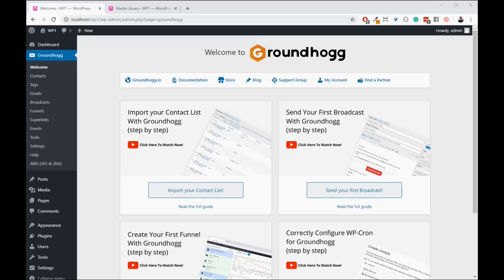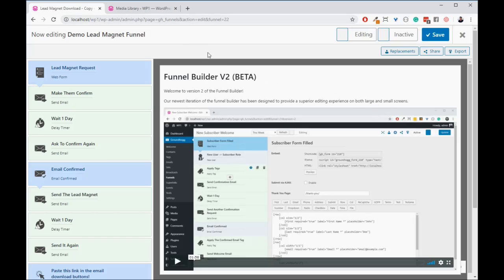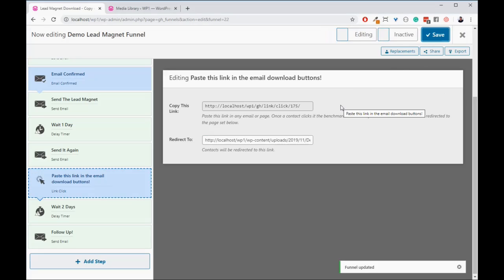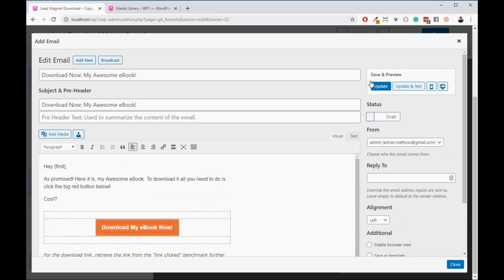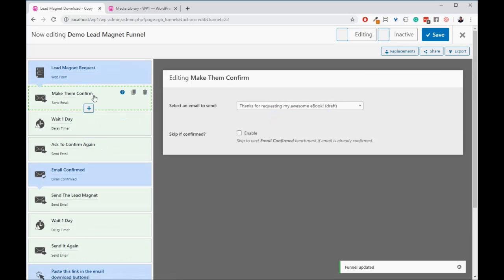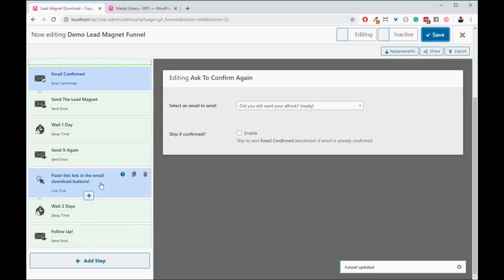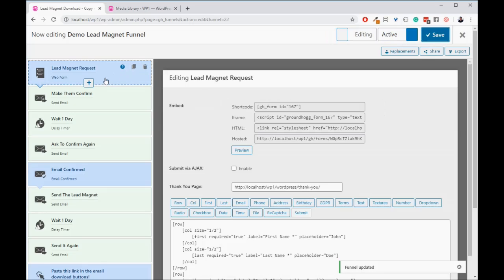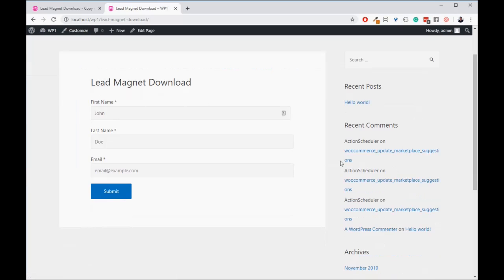Lead Magnet Wordpress | How to Setup a Lead Magnet Funnel in Groundhogg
In this WordPress Tutorial, you will find a step-by-step process of how to set up a lead magnet funnel in our WordPress CRM Groundhogg. Time of Commitment to Learn: 5:11.

How to create your 1st funnel in Groundhogg

While your logged into the WordPress Admin, go to Funnels in Groundhogg menue
Click Add New
Choose the lead magnet download template
Brings us to funnel editing screen
Rename funnel
Copy link of lead magnet (upload direct to Wordpress media folder)
Scroll down, find Link Clicked Benchmark
Paste
Save your Progress
Take your link as use it in your emails
Click on email that says "send lead magent"
Click Edit
Edit link (add link click benchmark link)
Click insert
Set Your email to "ready" and click
Do same process for email entitled "Send it Again"
Edit the rest of the emails
Edit Confirmation Email (for compliance)
Set Email to Ready and hit update
Do same thing for other email
Save Your Progress
At buttom of funnel there is an email "Follow Up" to upsell
Edit Email for your sequence
When Ready, hit update
Set to Active and click Save
Once funnel click on lead magnet request form
Copy Shortcode
Got to Page and embed shortcode

If you have a WordPress site and working on your lead magnet landing page, this video may come in handy. Groundhogg is a WordPress CRM & Marketing Automation tool.

The core version is free in the WordPress Repository.  There are Pro Plans, Agency Plans and WaaS Plans (Multi-Site Plans) & White Label plans available on our Groundhogg.io website.

Was this Lead Magnet WordPress Tutorial helpful? If you have more ideas you'd like to share for training tutorials, please leave your suggestions in the comments section. We're listening!